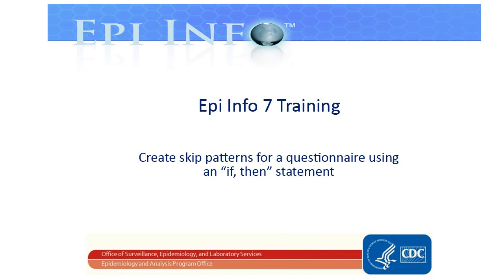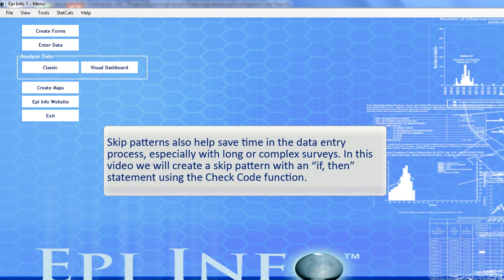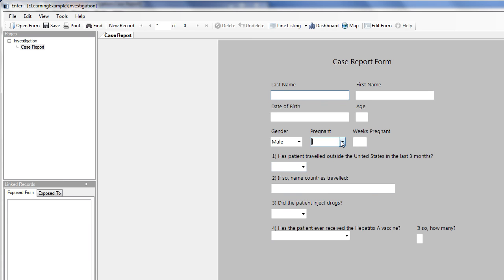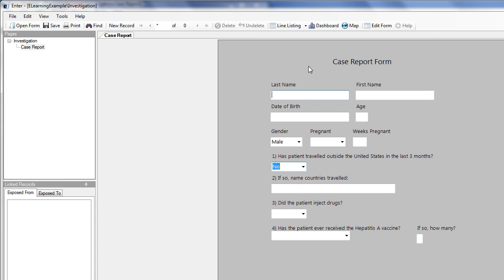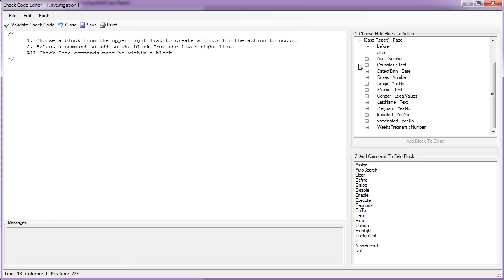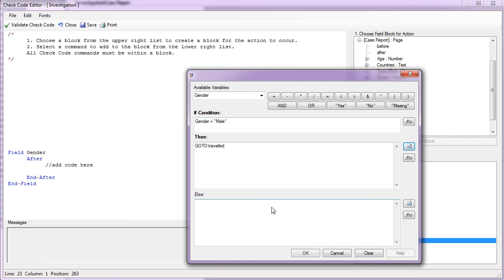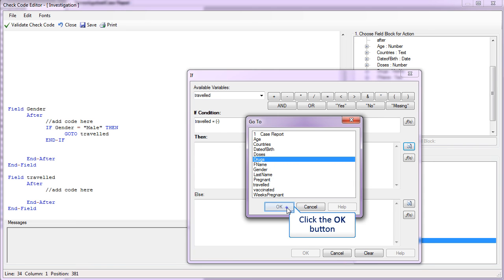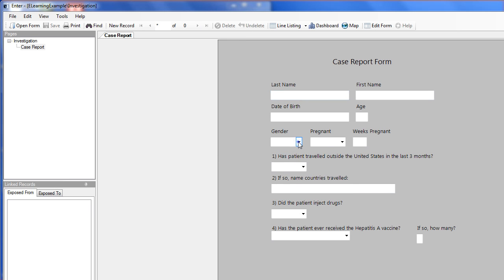Epi Info 7 Skip pattern using an if, then statement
epi info 7 skip pattern creation